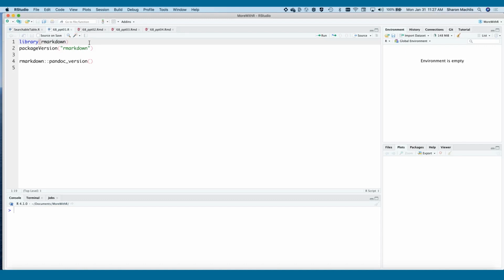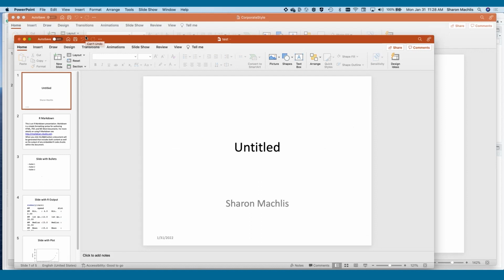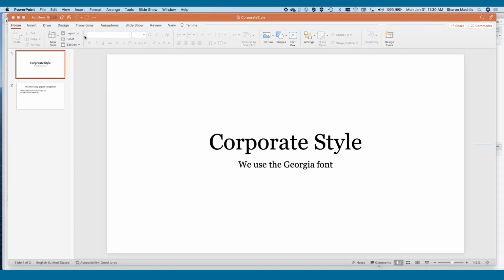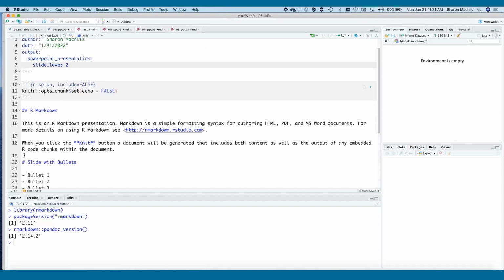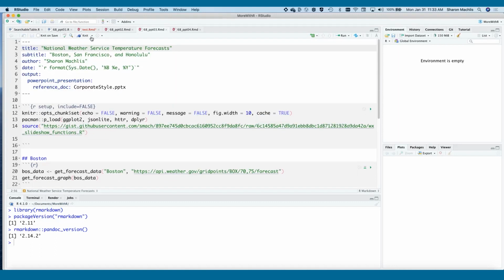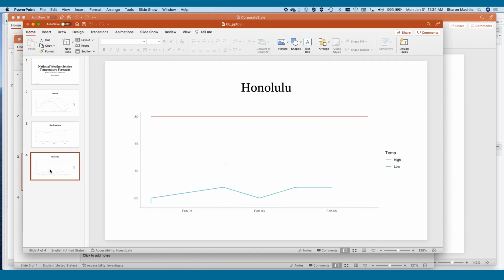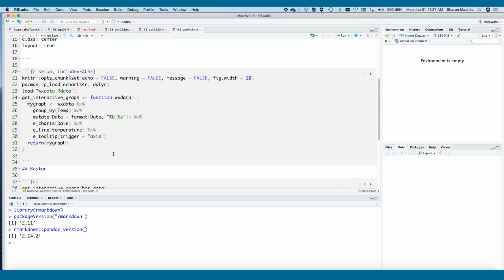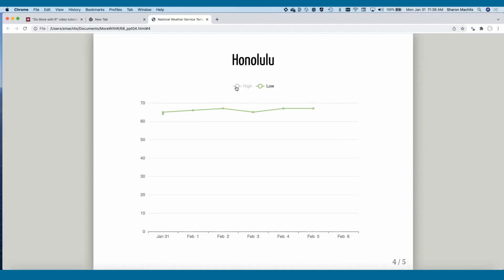How to create PowerPoint slides right from R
Learn how to generate PowerPoint slide presentations right from R with R Markdown. Plus: Create interactive HTML slides with the xaringan package.